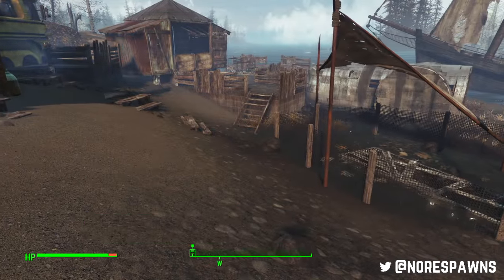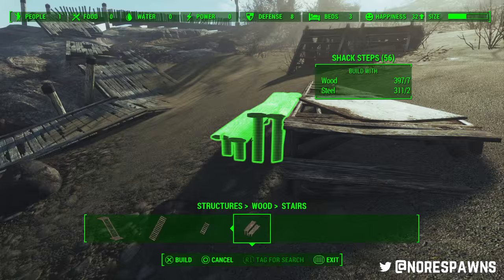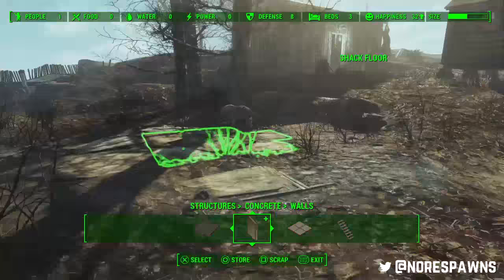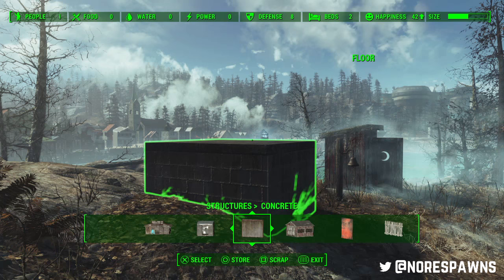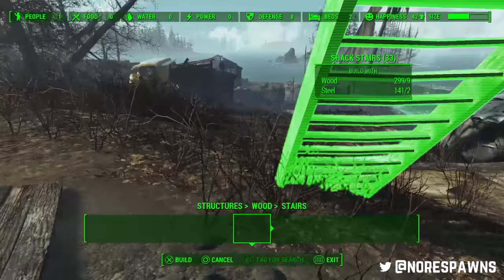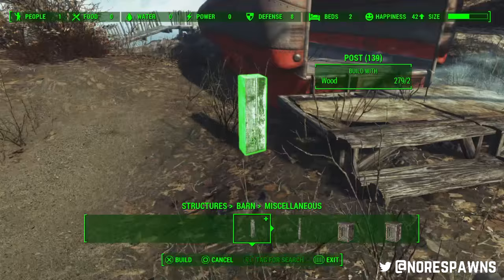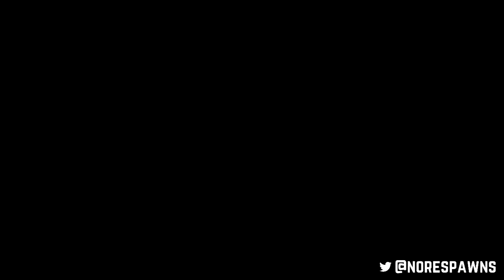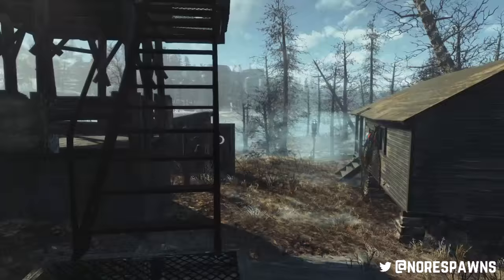Fallout 4 Far Harbor - Longfellow's Cabin (Main Area)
Part two - I wanted to give the idea of space in this area; make the island still feel like Longfellow's 'Cabin' rather than a full settlement. Focused on making the area feel open.

I also make the most awesome tower ever.